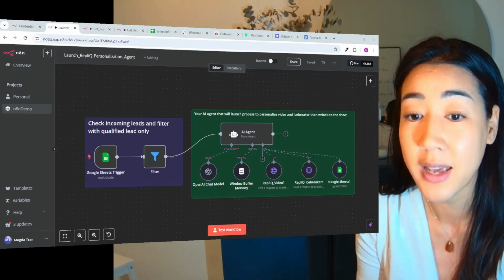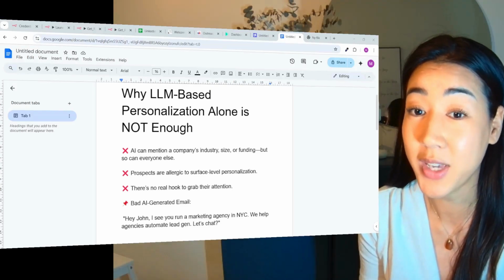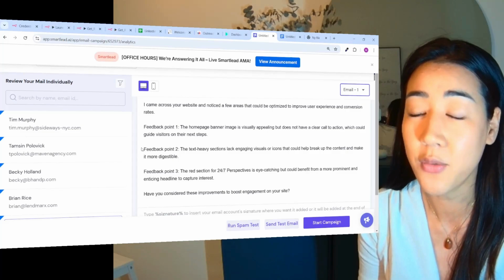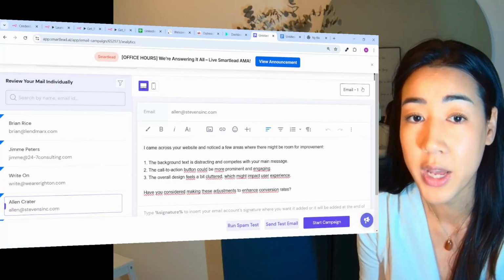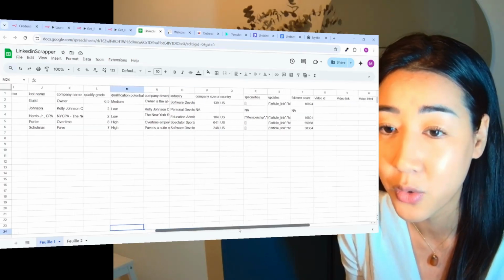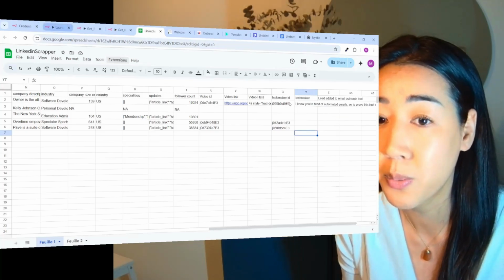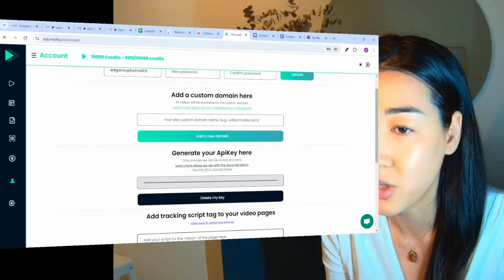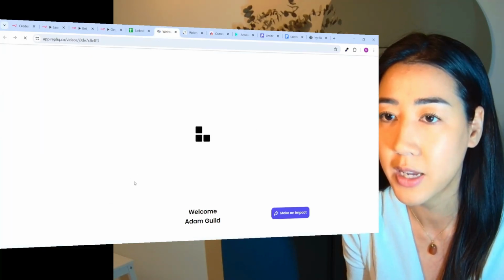This AI Agent Create Unbeatable Cold Outreach Personalization (n8n)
You already know that personalization is the key to standing out in cold outreach. But let’s be real—doing it manually doesn’t scale.

So, I built an n8n automation that generates hyper-personalized icebreakers & videos at scale using RepliQ—all with just one click.

The result?
✅Higher reply rates
✅Better deliverability (no spammy bulk emails)
✅More meetings booked—without hours of research

In this video, I’ll show you:
-Why LLMs alone aren’t enough for real personalization
-How this automation flow works in n8n
-A live demo of videos & icebreakers generated at scale
-Watch the full breakdown below.